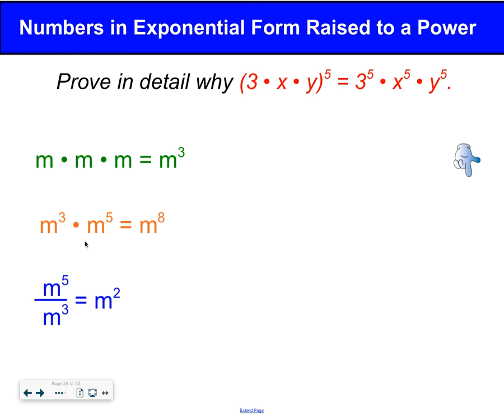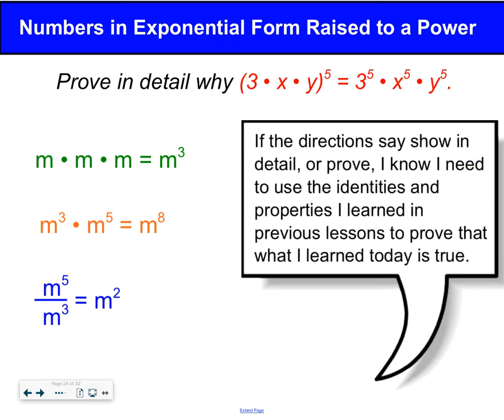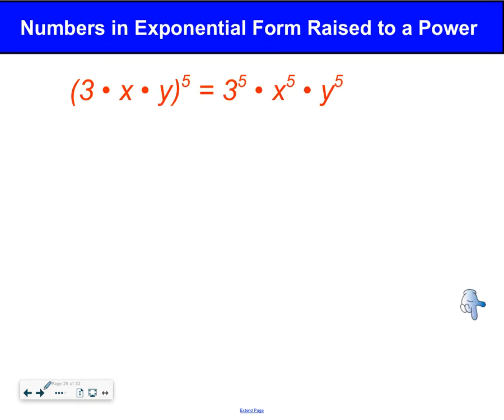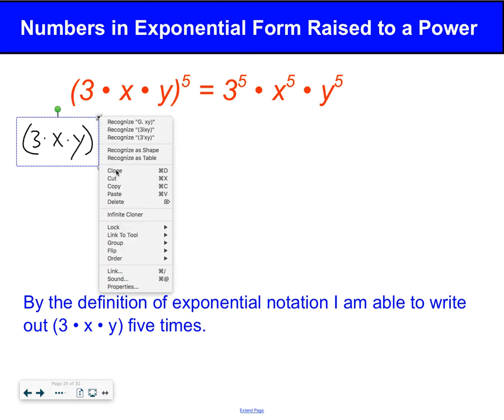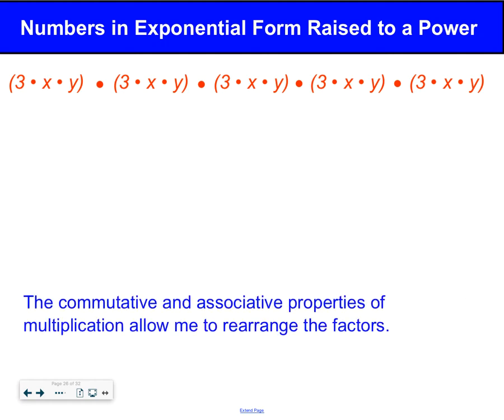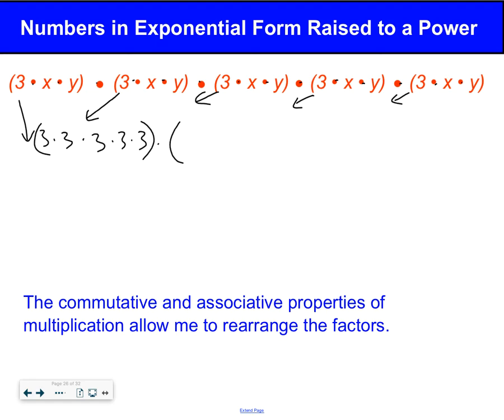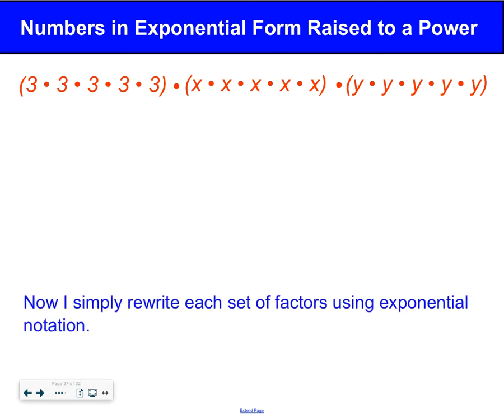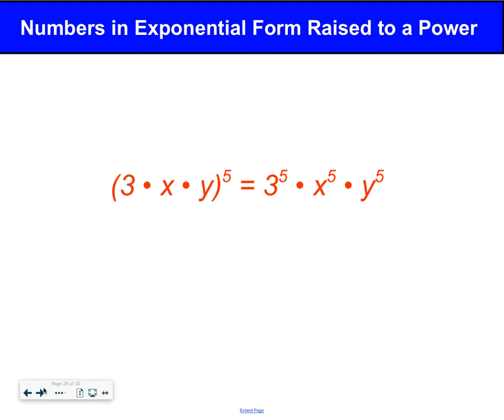M1.L3 Numbers in Exponential Form Raised to a Power